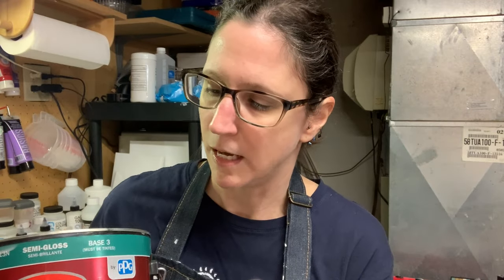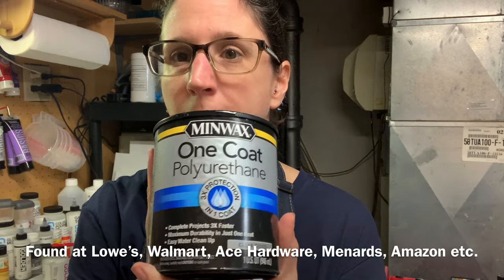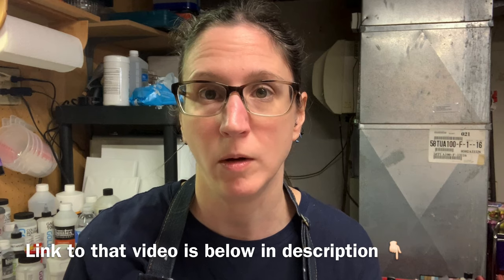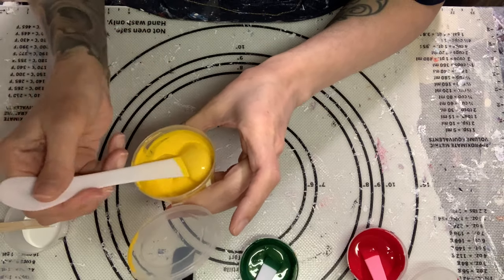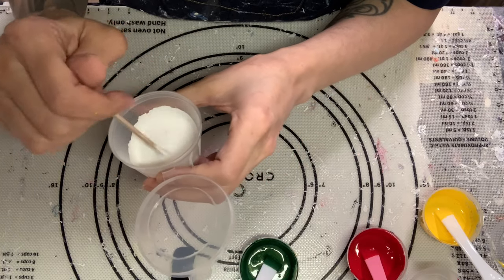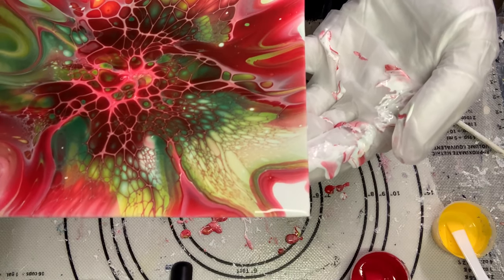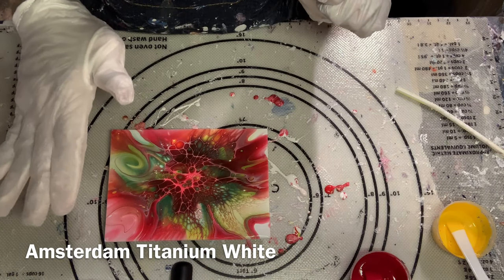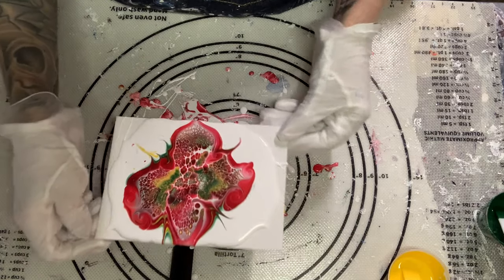#36 Beginners Tutorial Tips & Tricks for Blooms Technique | Acrylic Pour Painting | Fluid Abstract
In this video I wanted to create a tutorial on how I execute the blooms technique, the products I use, consistencies, things I’ve learned along the way etc. for anyone learning this technique who has taken the course, who is thinking about taking the course or who hasn’t taken it yet. I hope you enjoy watching this half as much as I enjoyed creating it! ❤️❤️

Products Used:

Pillow:
Glidden Premium Pure White Base 1 in Eggshell: Found at Home Depot

PM Mix (untinted base plus gloss varnish):
Glidden Premium Base 3 in Semi-Gloss (untinted base)(In Canada its the Accent Base): Found at Home Depot
Minwax One Coat (water based) in Clear Gloss: Found at Menards, Lowes, Walmart, Ace Hardware, Amazon
Or
Varathane Triple Thick (water based) in Clear Gloss: Found at Home Depot

Colors Used:
Jo Sonja tube paint Indian Yellow: Found online at Dick Blick, Jerry’s Artarama and josonja.com
Golden fluid Naphthol Red Medium: Found at Dick Blick or Jerry’s Artarama
ColourArte Primary Elements Green Tea: ColourArte or Amazon

CA:
AUS Mix
CA Mixed 4:1 Floetrol/Paint

CA Mix:
 4 TSP US Floetrol
 1 TSP Amsterdam Titanium White Paint
 1 (2 second squirt) Lineco PVA Glue
 15 Drops Minwax Wood Conditioner
 1 Squirt (Full Dropper) Amsterdam Titanium White Acrylic Ink

Canvas Sizes: 5”x 7” panels

For how I mix up the Glidden/Minwax One Coat products and some colors, check out my video